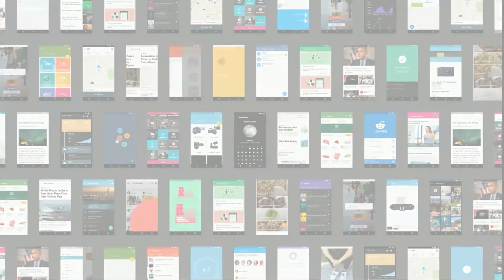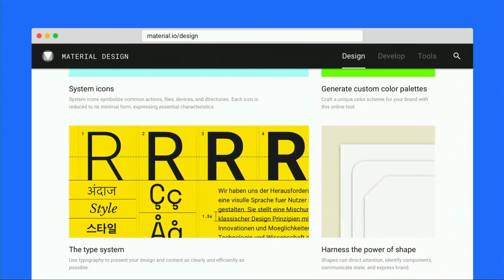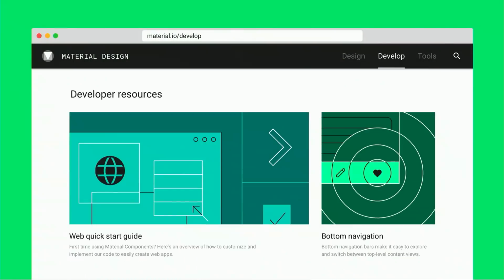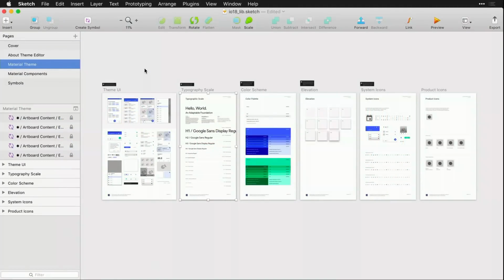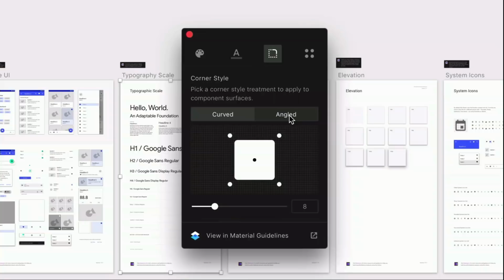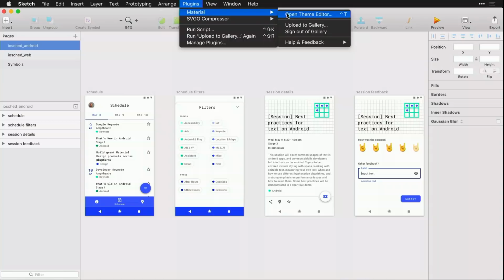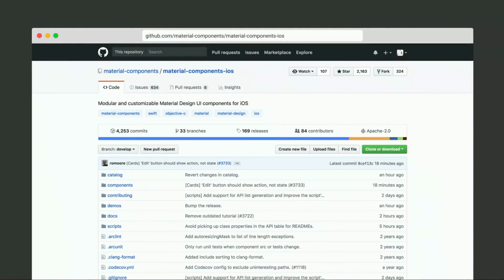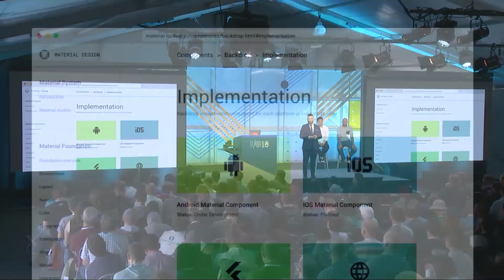Build great Material Design products across platforms (Google I/O '18)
Come learn how to streamline your cross-platform development with Material Design’s new tools and open-source code—for Android, iOS, web, and Flutter.

io18 GoogleIO GoogleIO2018 event: Google I/O 2018; re_ty: Publish; product: Material Design - General; fullname: Jonathan Chung, Nick Butcher, Will Larche; event: Google I/O 2018;